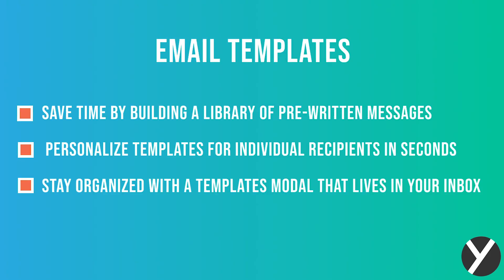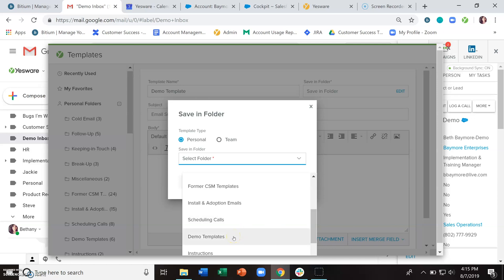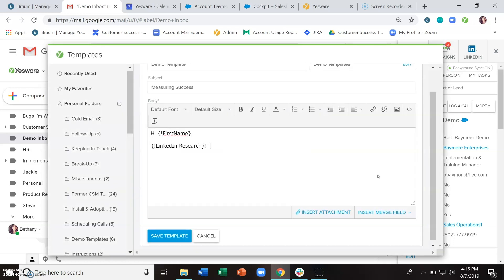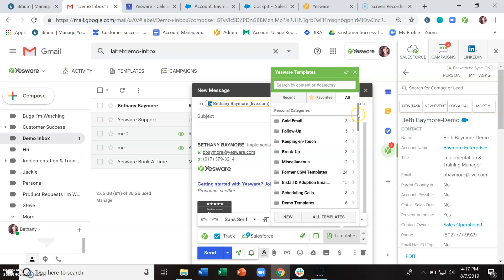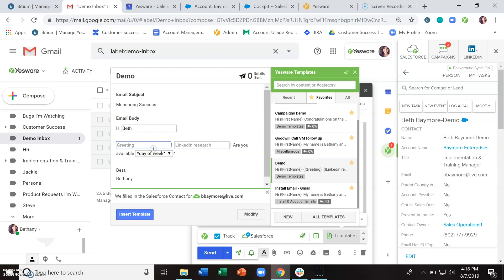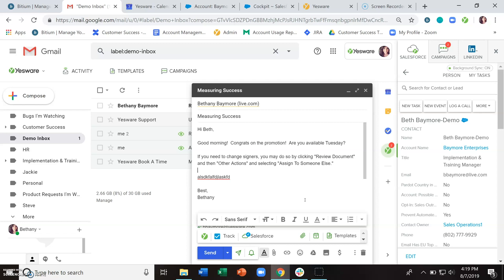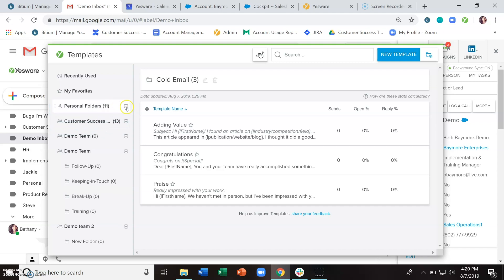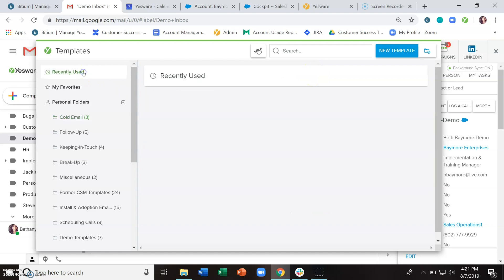Yesware for Gmail: Templates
With Yesware Templates, never write the same email twice. Email templates are easy to create, personalize, organize, and share with your team.

Yesware’s Email Templates allow you to save time by building a library of pre-written messages, personalize templates for individual recipients in seconds, and stay organized with a templates modal that lives in your inbox.

Win more business with the easiest to use sales software.